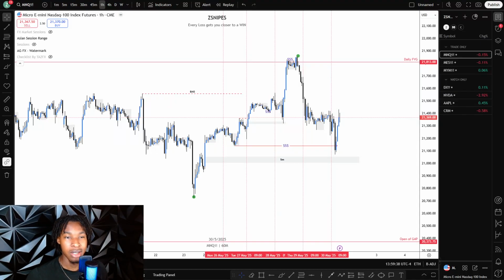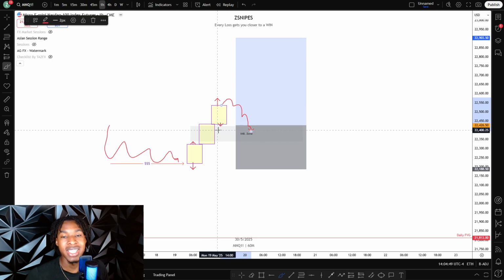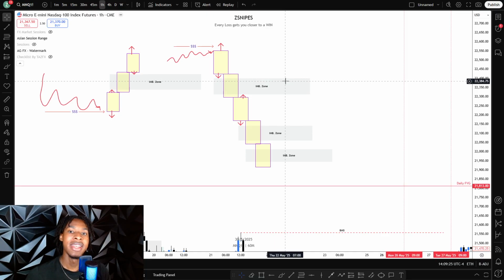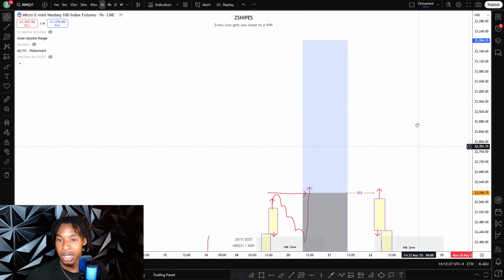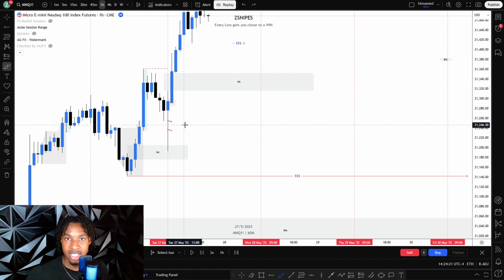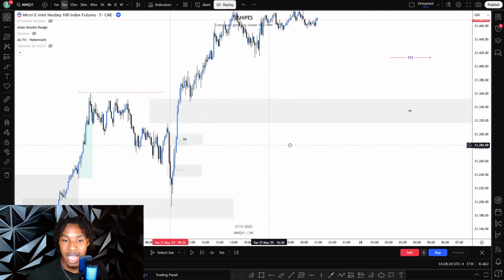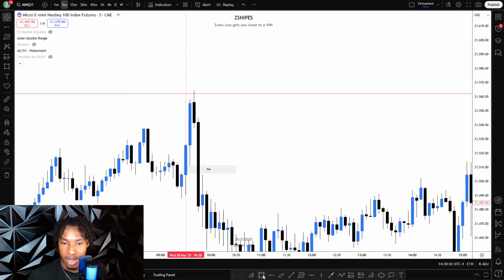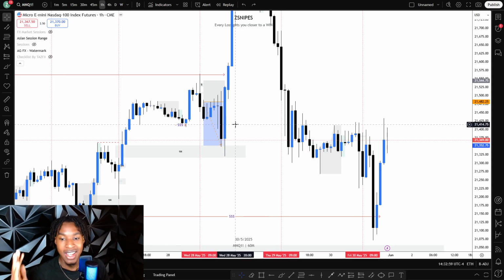Fair Value Gaps Made Easy — Most Traders Still Miss This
Learn how to trade Fair Value Gaps (FVGs) the right way. This video breaks down what FVGs are, how to spot them, and how to use them in your trading strategy — even as a beginner.

In this video, I’ll walk you through step-by-step how Fair Value Gaps actually work, how to avoid common mistakes, and why so many traders get it wrong. Whether you’re passing a funding challenge, day trading futures, or still learning price action — this is for you.

How to identify FVGs on your chart

Why most traders trade them wrong

My personal method to trade them safely

🧠 Perfect for beginner traders, challenge passers, and anyone trying to improve their entries.